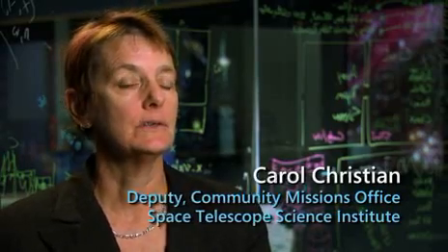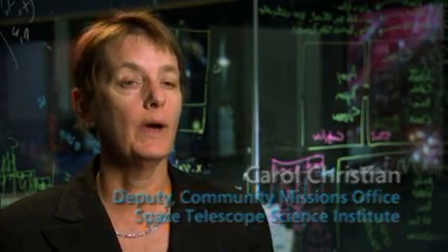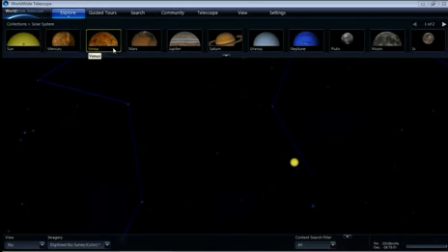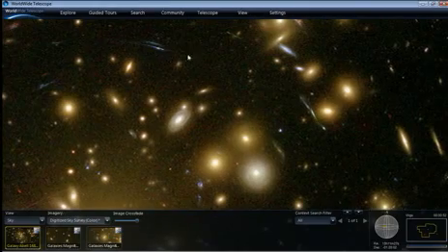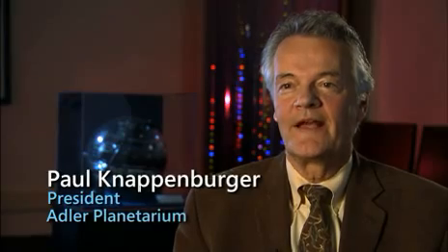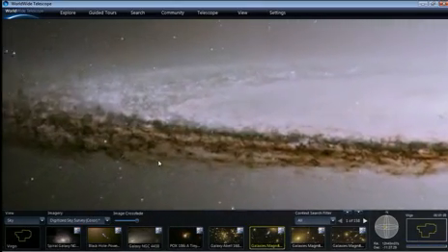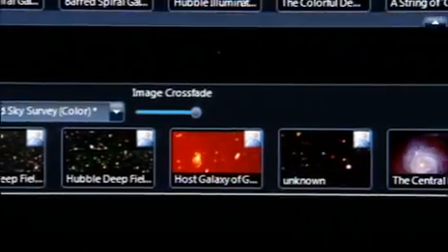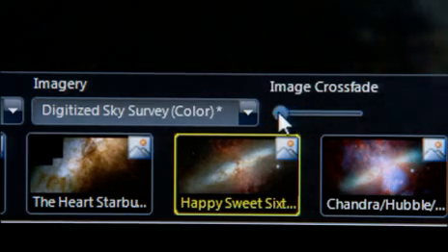Microsoft Worldwide Telescope: The Visual Experience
A descriptive video from Microsoft that details the visual experience of the new Worldwide Telescope software.